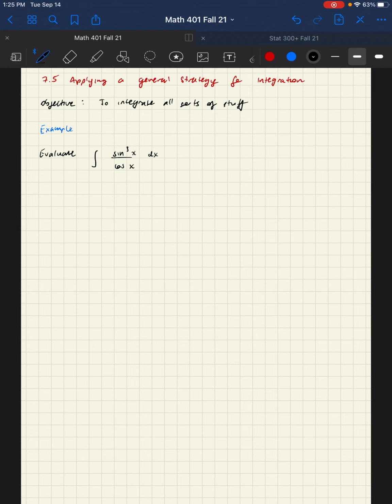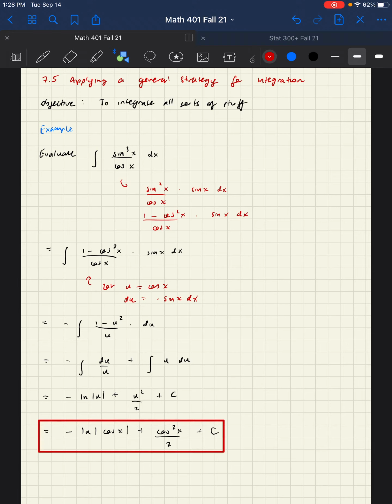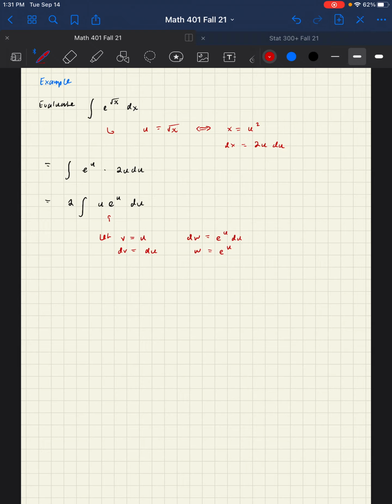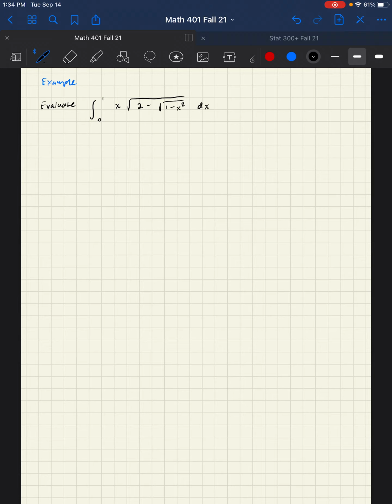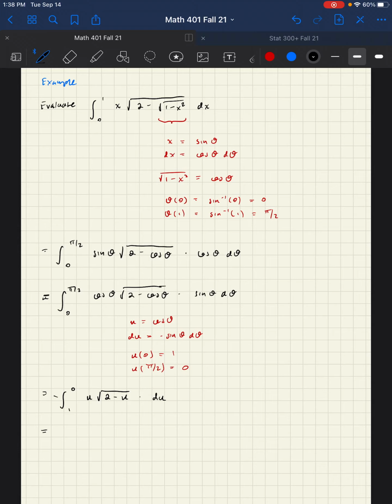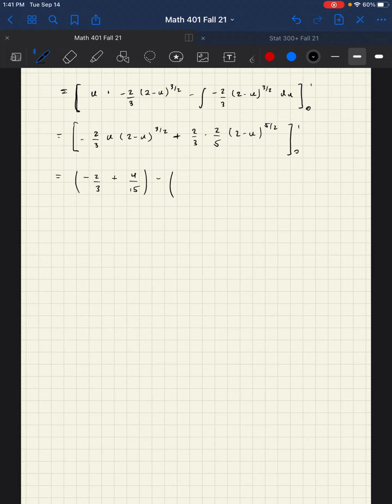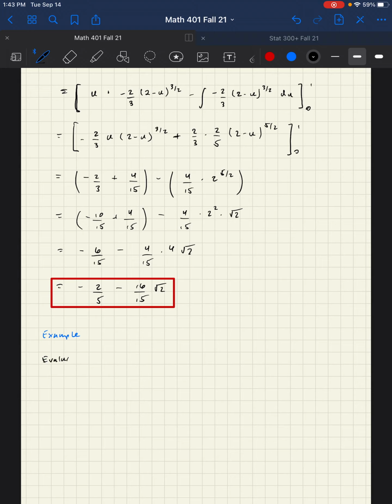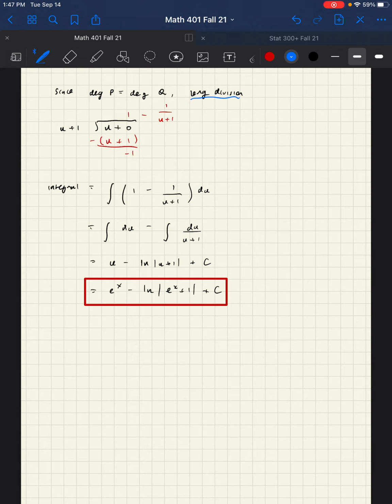7.5 Applying a General Strategy for Integration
Example driven video, outlining our general strategy in action with a variety of integrals.
00:00 - Example: involving trigonometric functions and simplifying first to obtain a useful substitution
04:15 - Example: clever substitution and hidden integration by parts
09:05 - Example: we use two trig substitutions back to back, and another integration by parts
18:27 - Example: rationalizing trick again